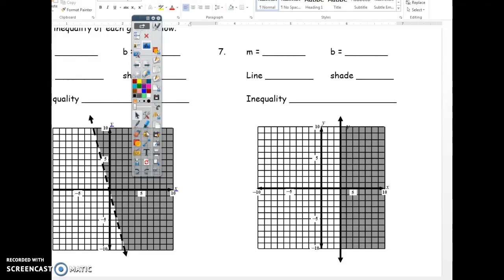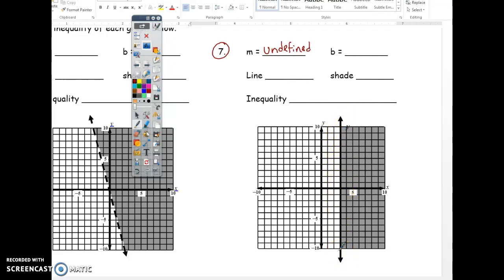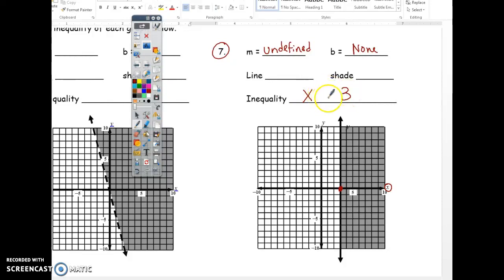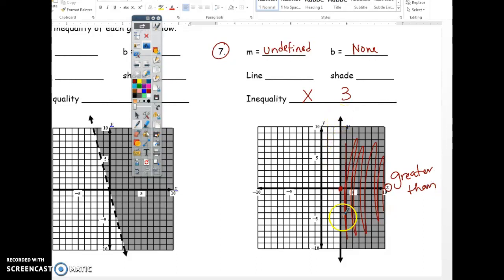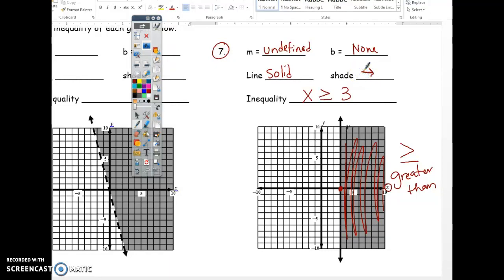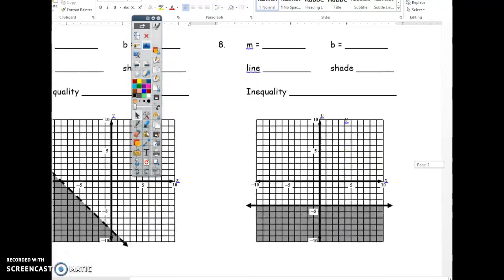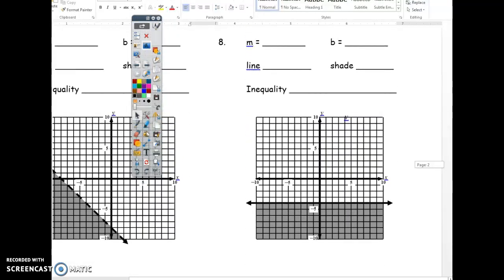Graphing Linear Inequalities with Undefined Slope